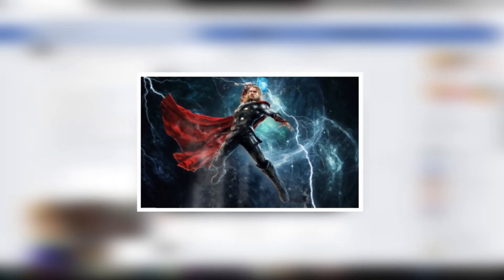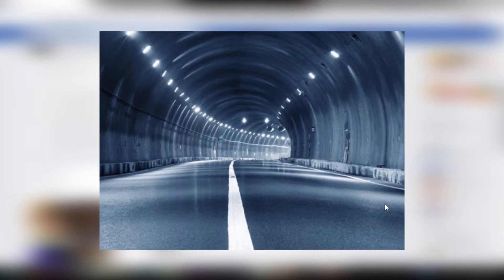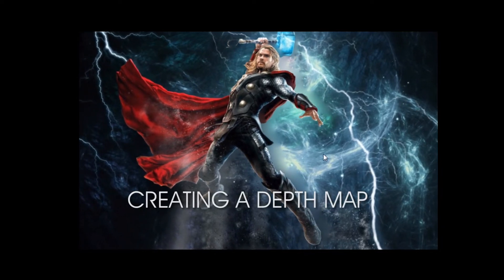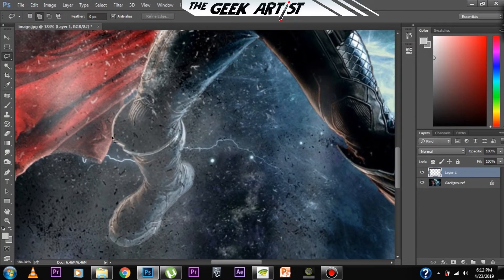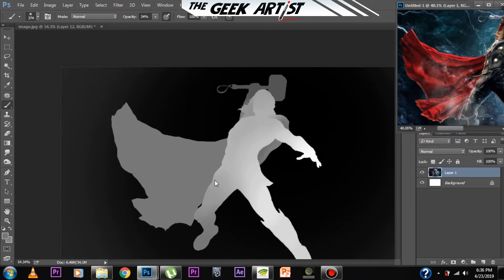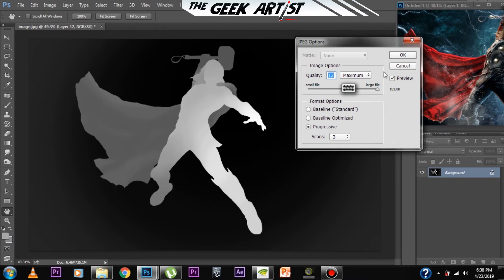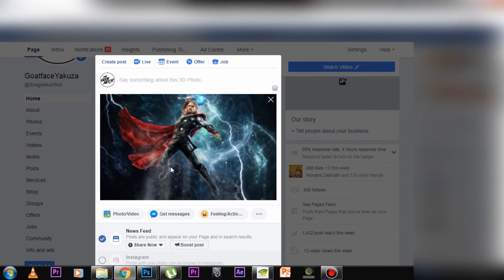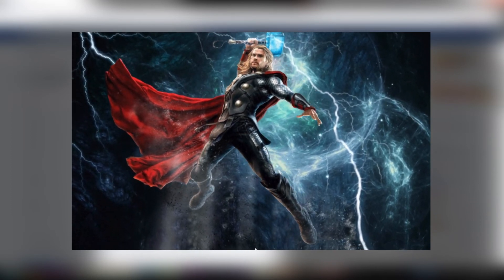Create Facebook 3D Photos without iPhone | Photoshop Tutorial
How to Easily Create Facebook 3D Photos without iPhone | Photoshop Tutorial